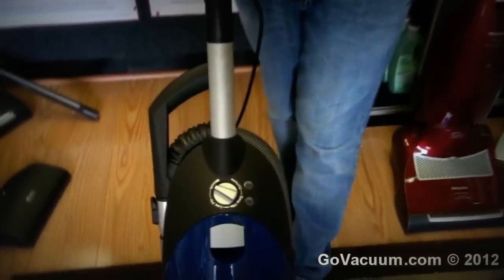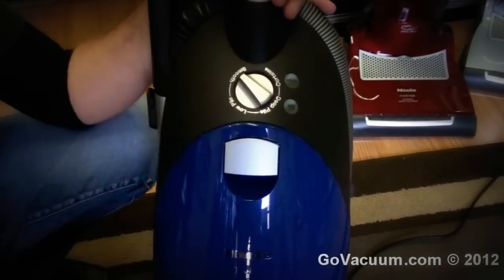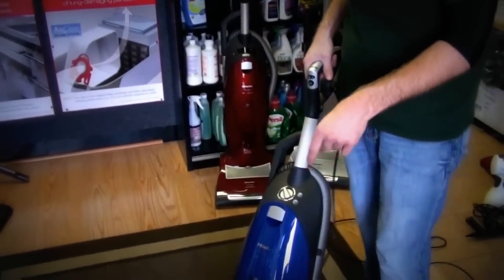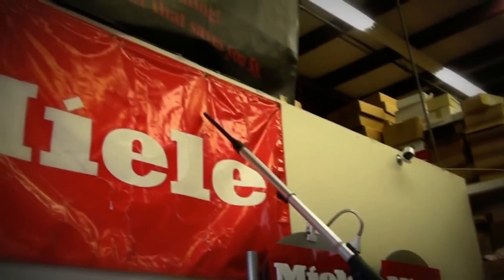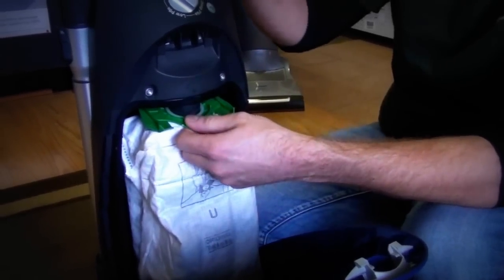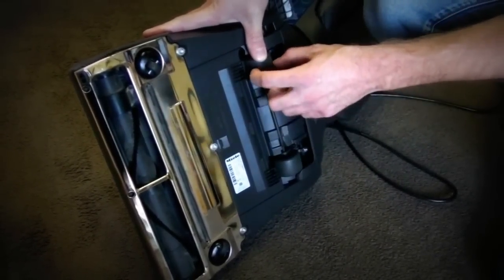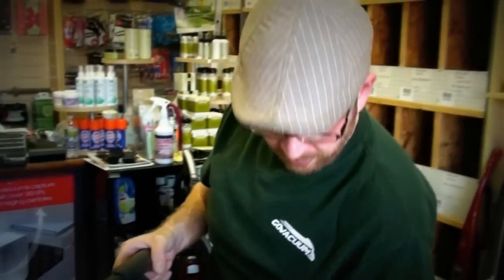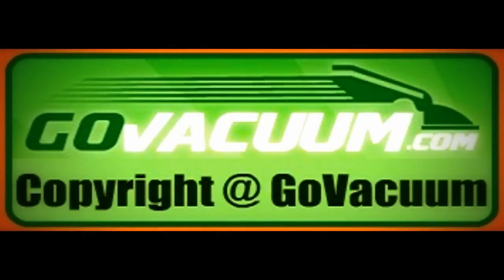Miele Twist S7210 Review & Overview by GoVacuum S7 Miele Twist- The Best Upright 2014 ?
GoVacuum is NOT a authorized Miele Twist s7 s7210 store. We are not Miele authorized dealers. This is just Justin vacuum opinion.

Other s7 Miele Uprights Include:
Miele S7280 Salsa
Miele S7280 Calypso
Miele S7280 Jazz
Miele S7260 Cat & Dog
Miele S7580 Tango
Miele S7580 Swing
Miele S7580 Bolero
Miele S7580 Pirouette